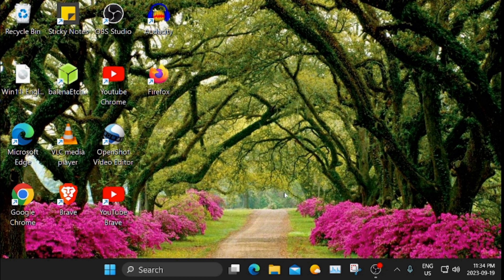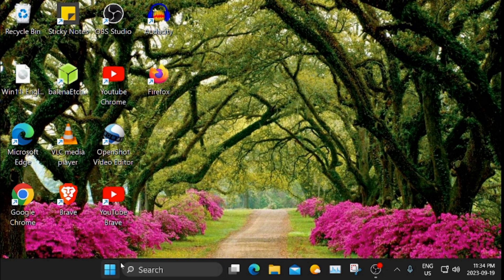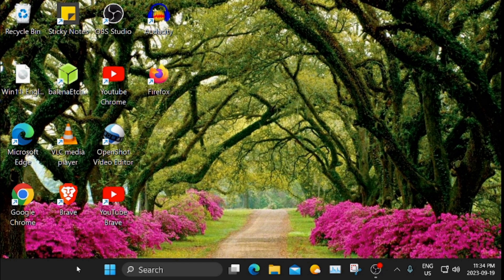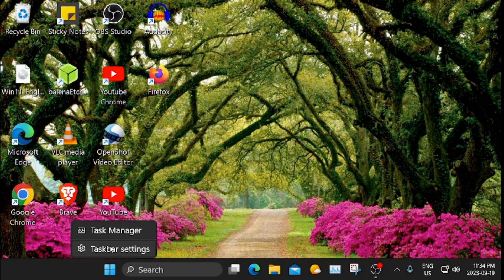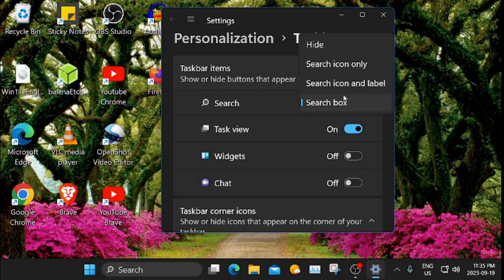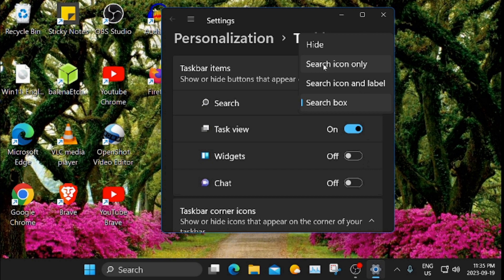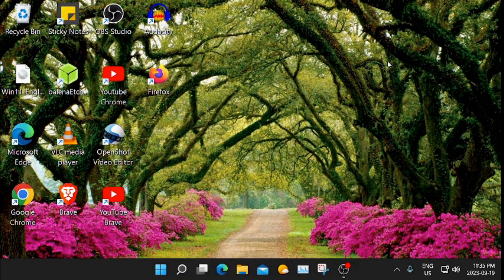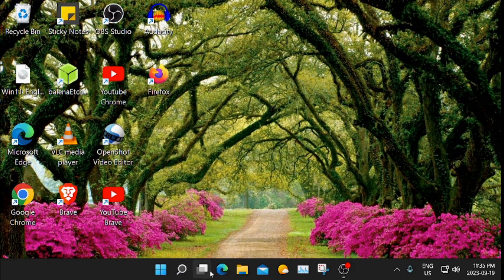Original Search Icon Is Back in Windows 10/11 Get it Today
I show you how to get the original icon, without the Search Box, that so many people do not like.